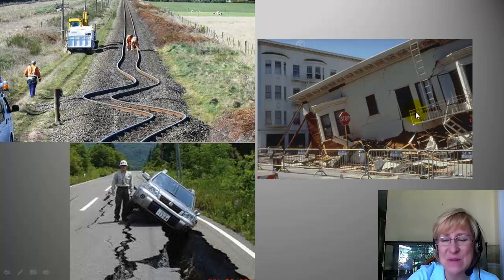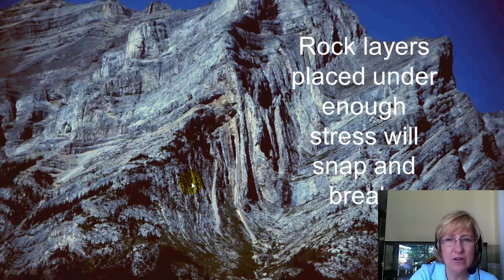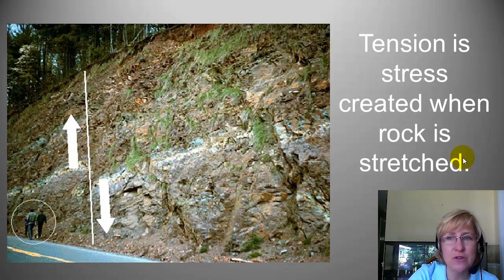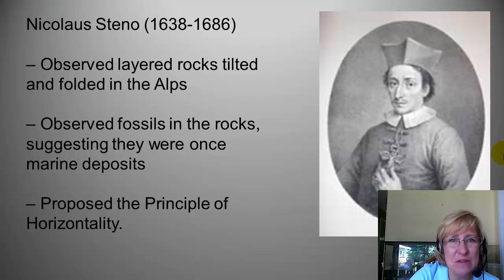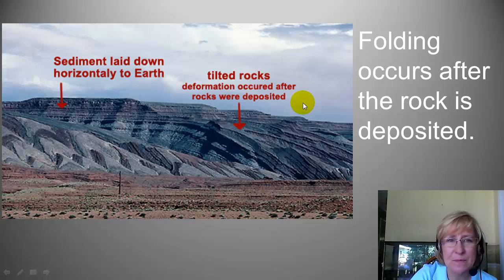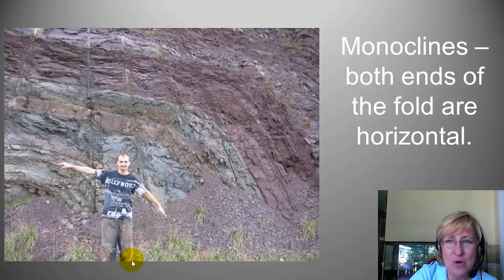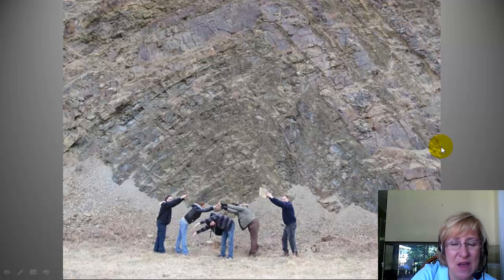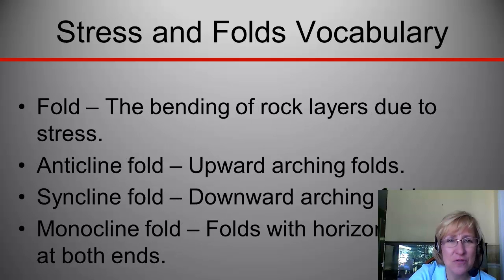Stress and Folds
This video summarizes the types of stresses that deform earth's rocks and the types of folds created by those stresses.